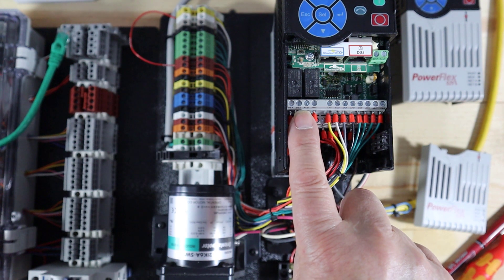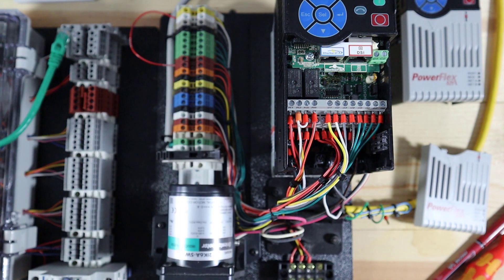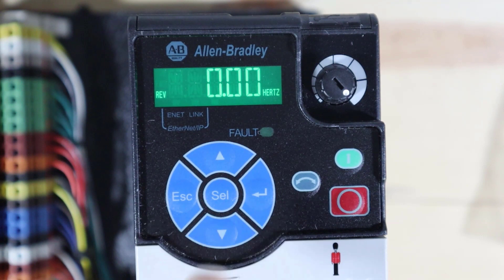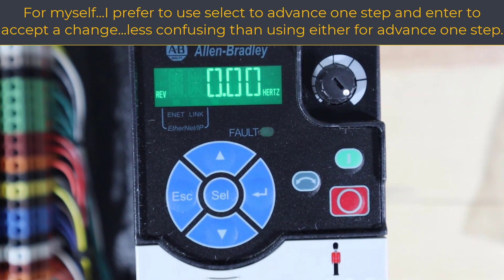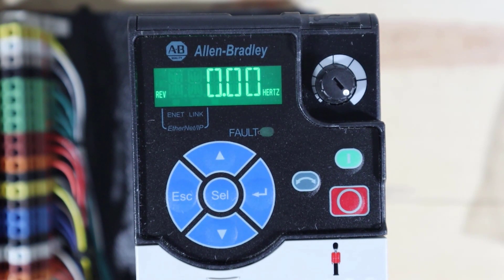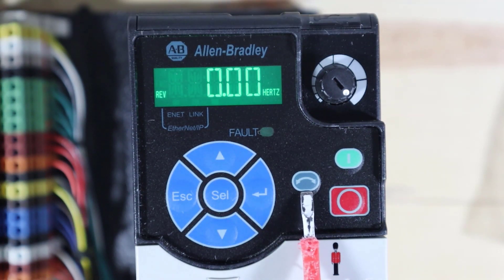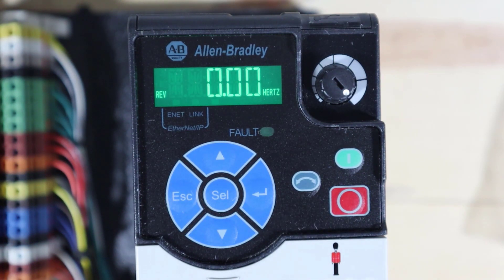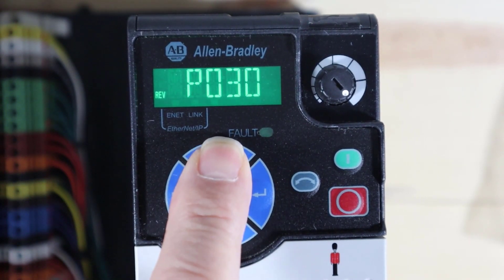Powerflex 525 VFD - Reset to Factory Defaults & Using the Faceplate Controls - Hands On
First of a series of videos discussing how to use the PowerFlex 525 VFD in the factory or in the classroom.